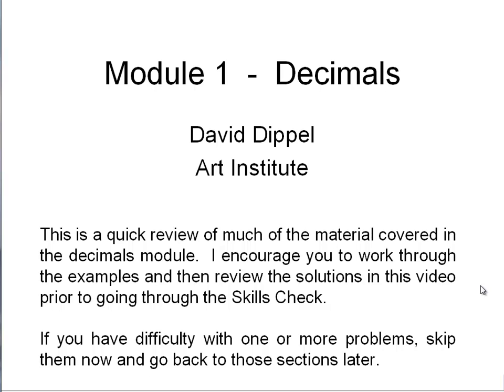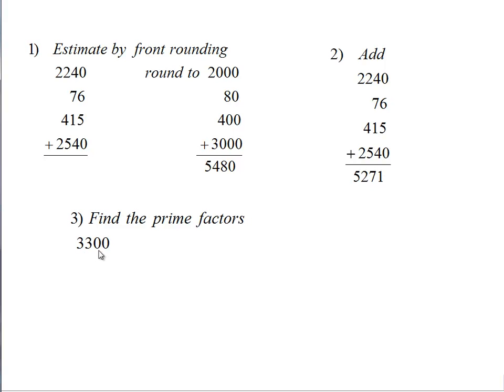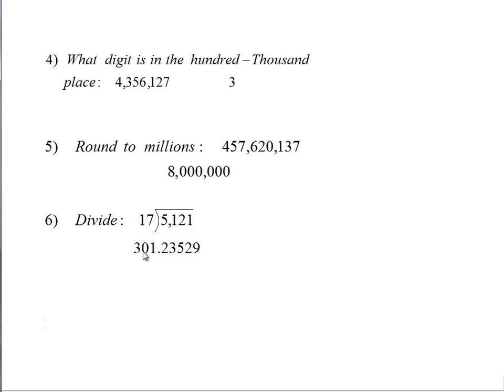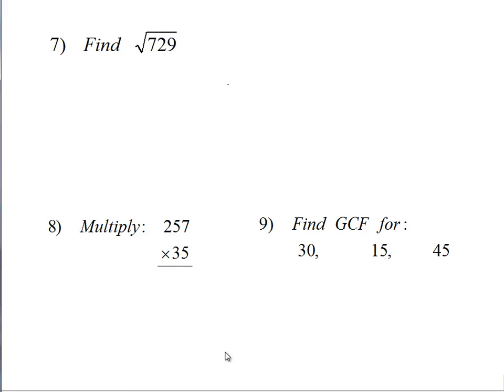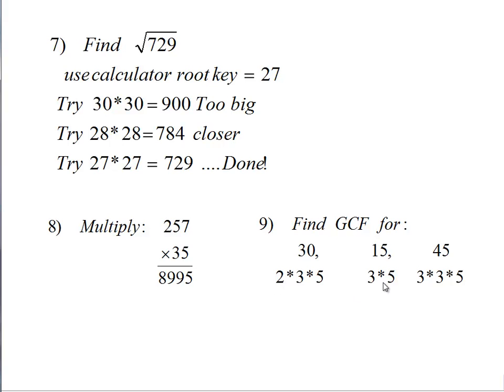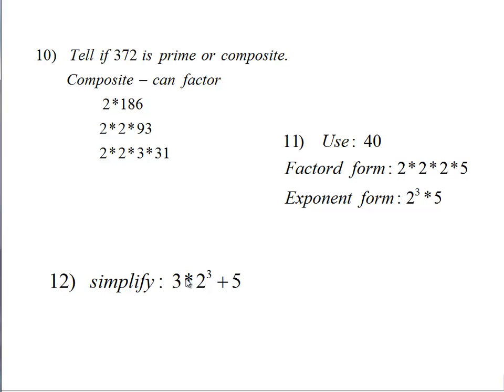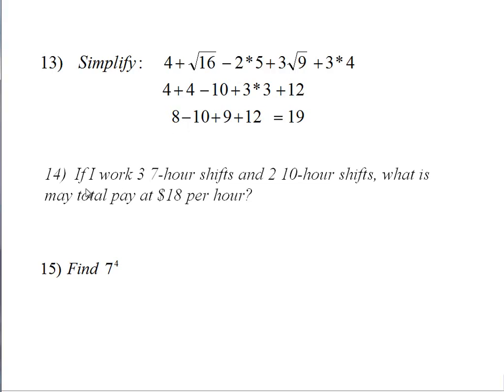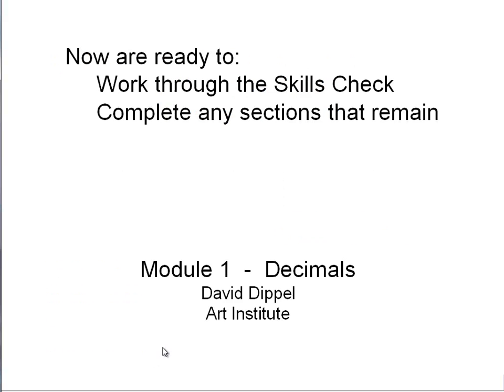Module 1 - Decimals Review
Review of Decimals to help before Skills Check